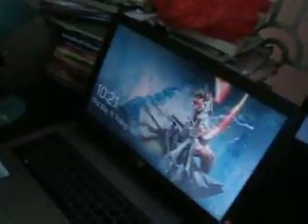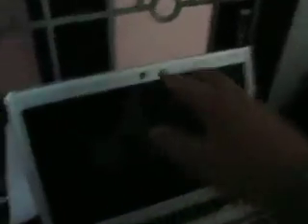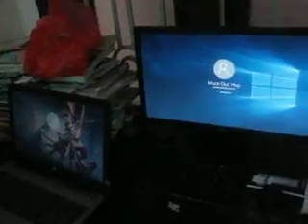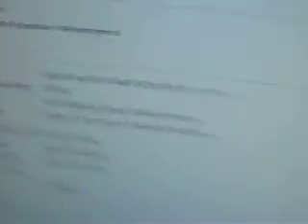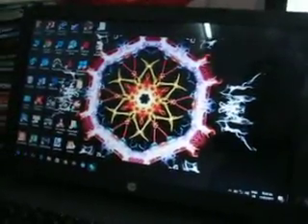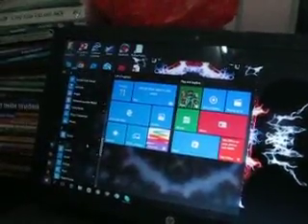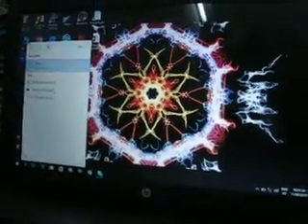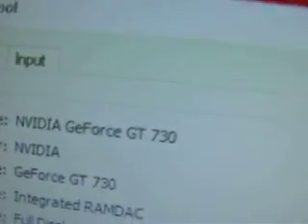Computer boot up race x3!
Specs:
HP (My friends):
Intel Core i3 5005U 2.00 GHz
4GB RAM
400GB or 500GB HDD
Intel HD Graphics 5500
Windows 10 Pro 64 bit Vietnamese

Dell Inspiron 3560 (My main computer):
Intel Core i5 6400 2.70 GHz
8GB RAM
1TB HDD
Ndivia Geforce GTX 730
Windows 10 Pro 64 bit English (Cracked)

Acer Aspire V5-471(My first laptop, now my brother got it, don't know the password for it)
4GB RAM
500GB HDD
Intel HD Graphics
Windows 8.1 Pro 64 bit English